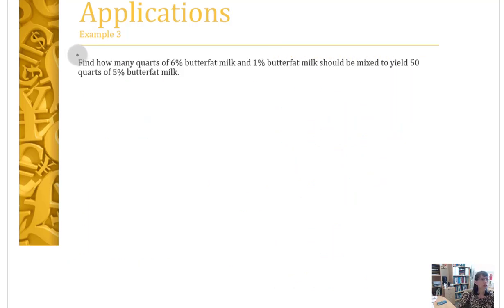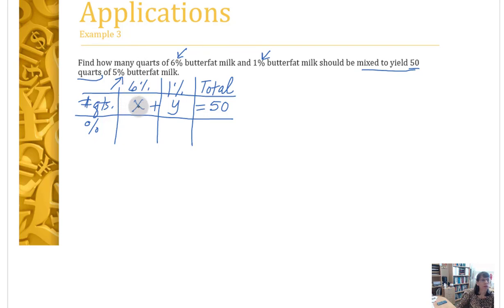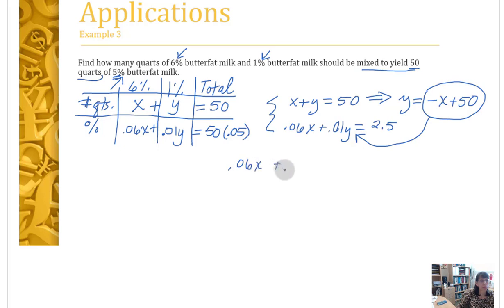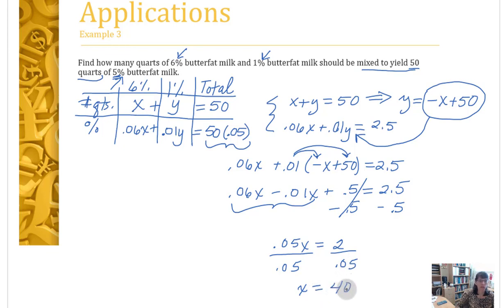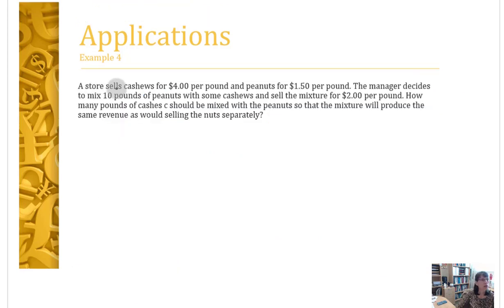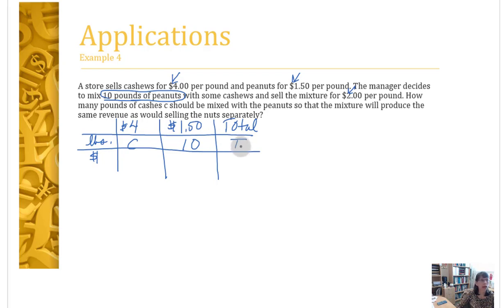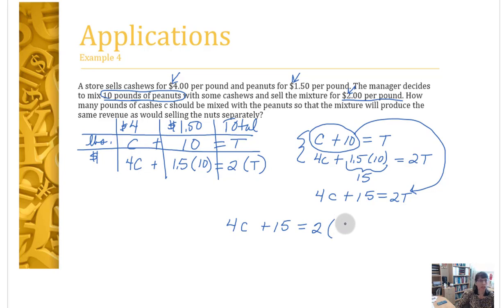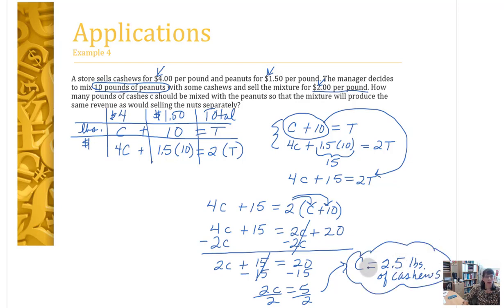4.3 Solving Systems of Linear Equations and Problem Solving (Applications) Part 4